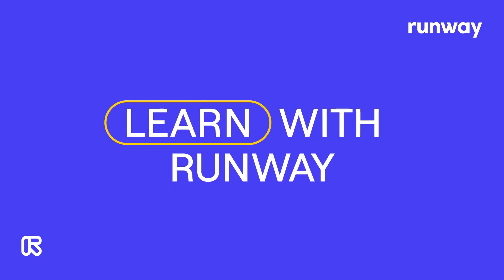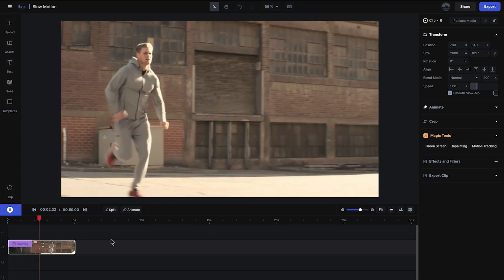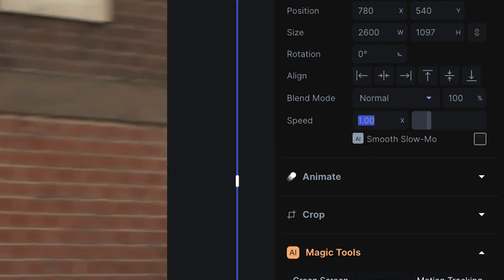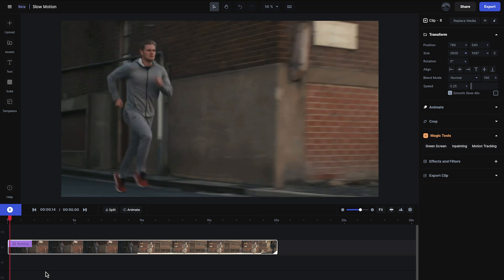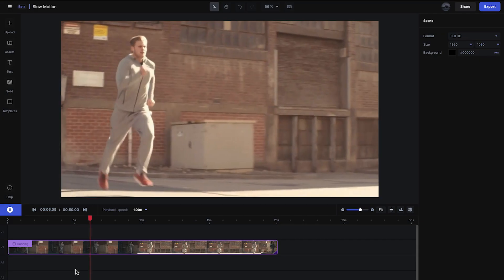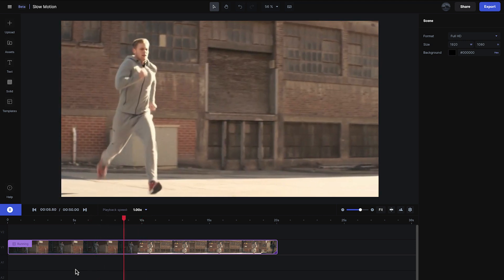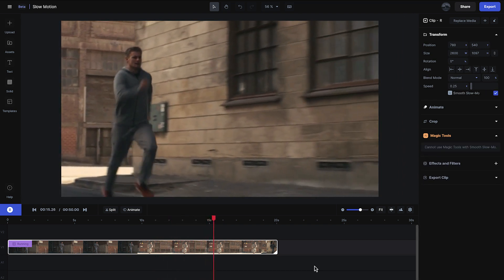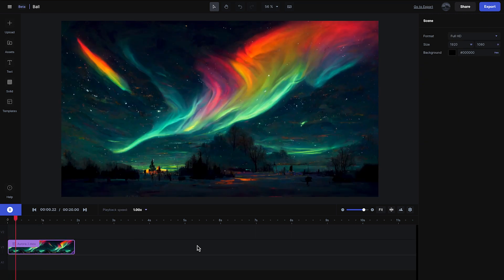How To Use Super-Slow Motion Video Effects | Runway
Does the object in your video look a  little choppy when adding slow motion effects? Learn how to use Runway's Super-Slow Motion feature to slow down your videos to up to 300fps. With just one click, our smooth slow-mo allows you to add a twist to your video. Try adding slow motion between two still photos and you’ll be amazed!